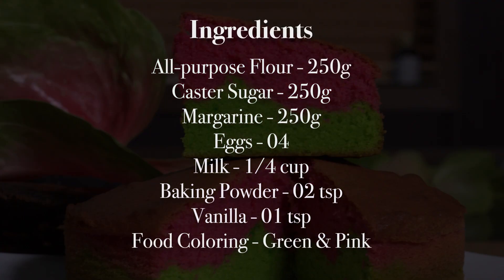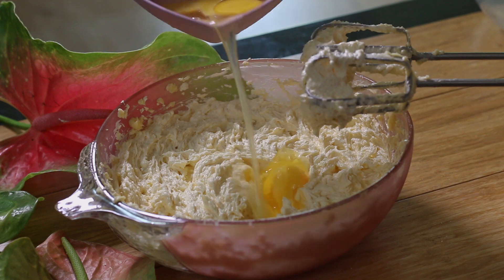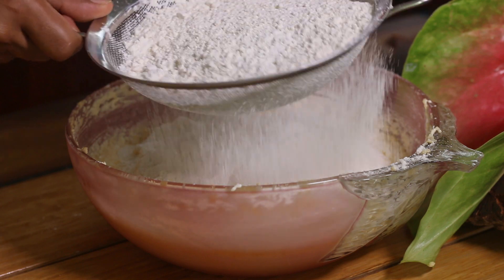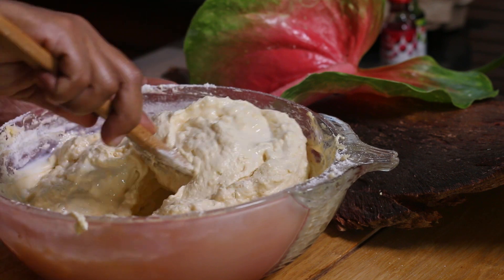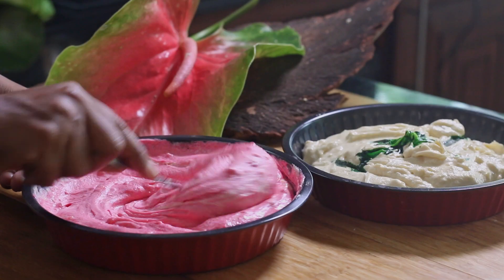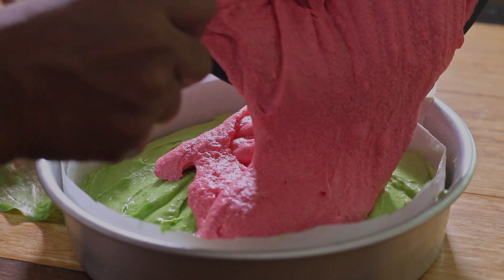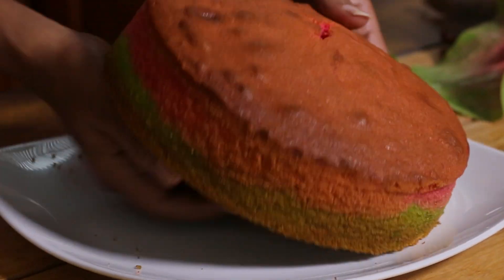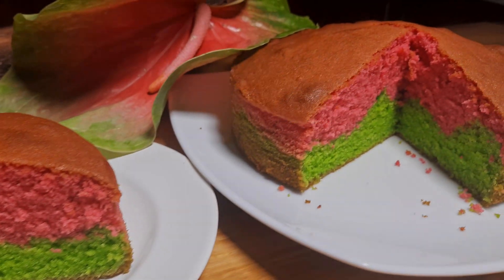Colourful Ribbon Cake Recipe - English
This amazing vanilla butter cake combined with pink and green colours is a perfect tea time cake. Mainly this ribbon cake is used for birthday cakes. This is not difficult if you are familiar with making butter cakes.